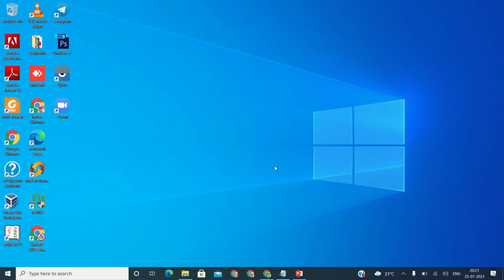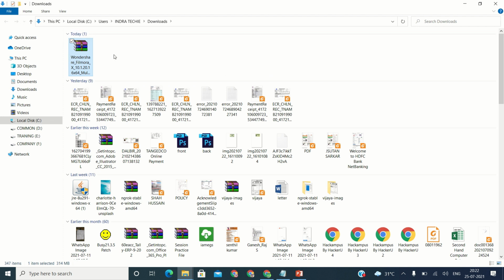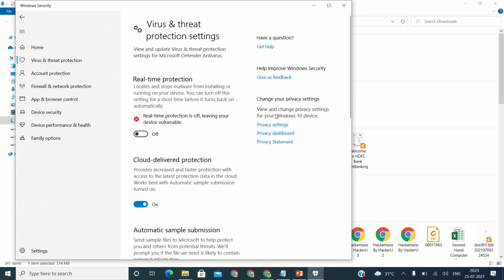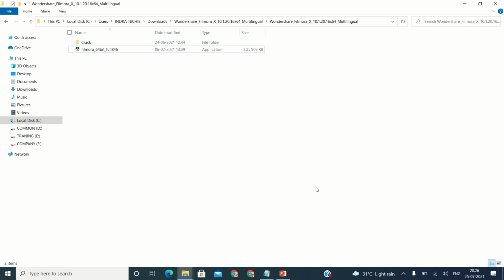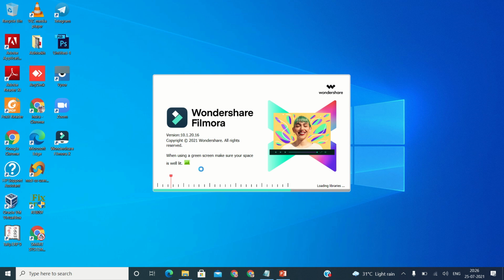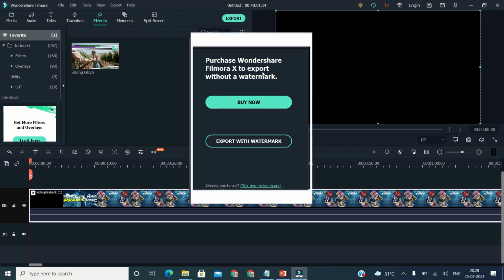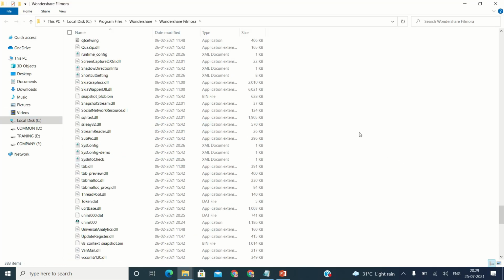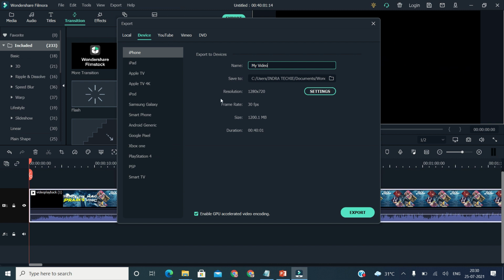How To Download Filmora Fulll Version For Free.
Hello Guy's In this video, we will learn How to Download and install Latest version of Filmora Full version.